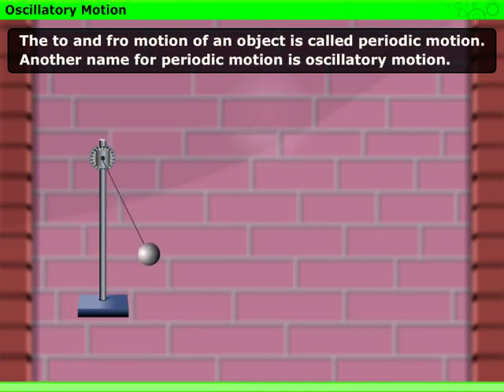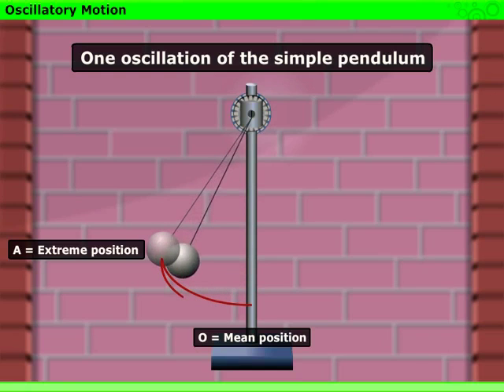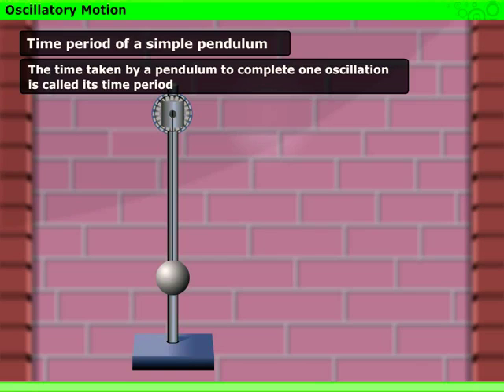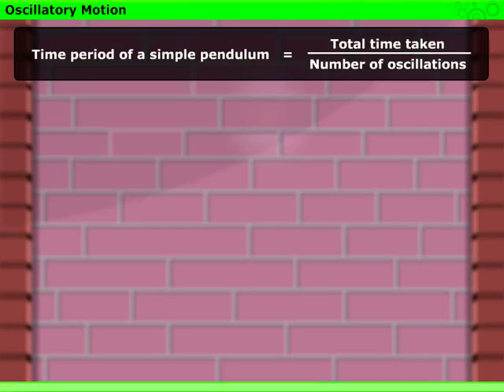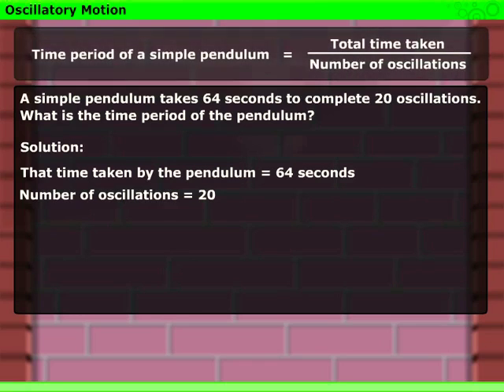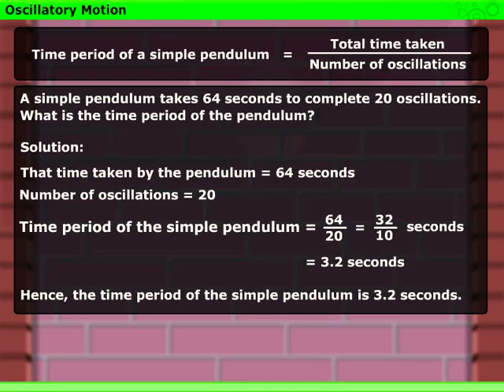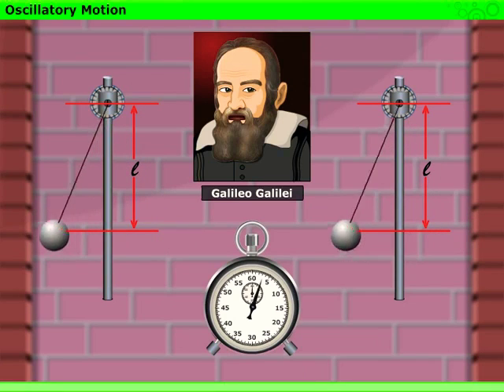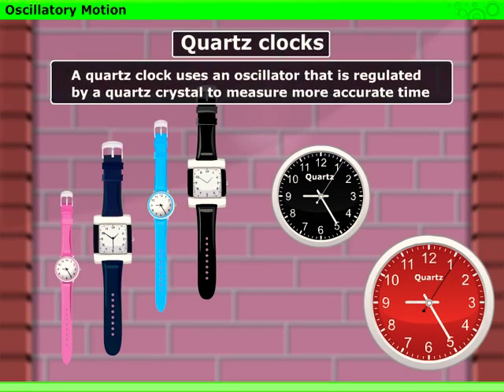Oscillatory motion explanation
E m